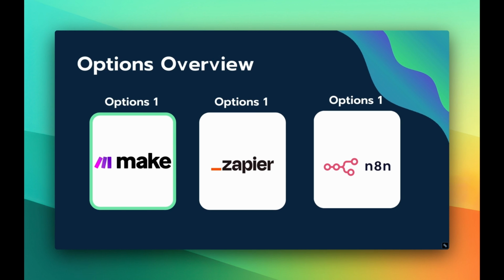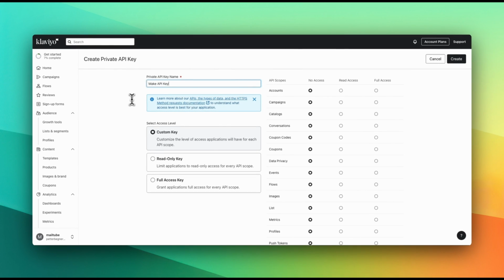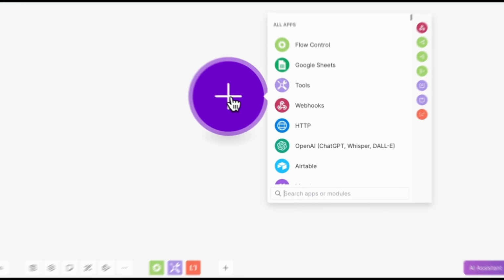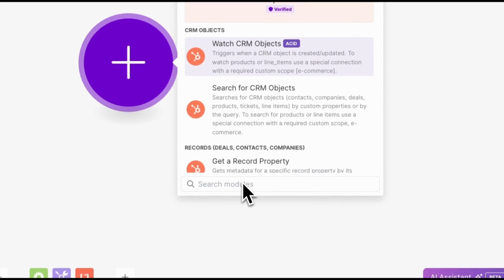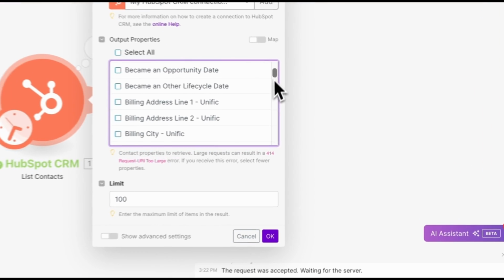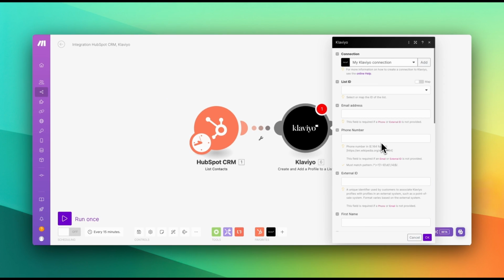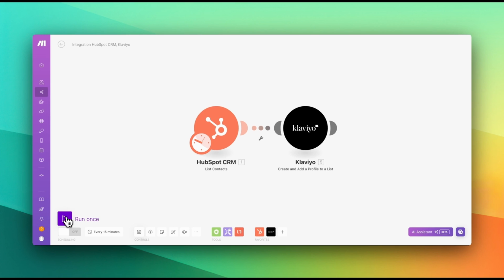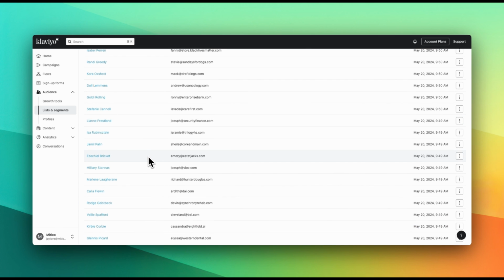Integrating Klaviyo and HubSpot with Make 2024 (Full In-Depth Tutorial)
In this video, we guide you through the process of integrating HubSpot with Klaviyo to keep your contacts seamlessly synchronized. Learn how to track email opens and clicks within HubSpot for better marketing insights and improved campaign performance.

About NiftyScope:
Nifty Scope is a Technical Solutions Partner dedicated exclusively to developing innovative technical solutions for businesses.